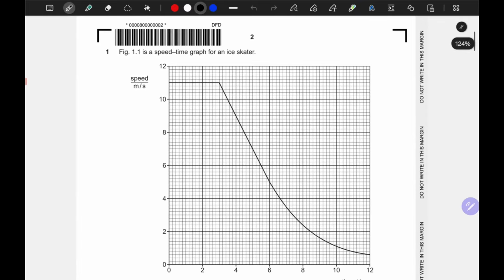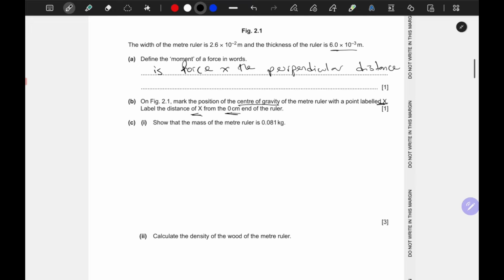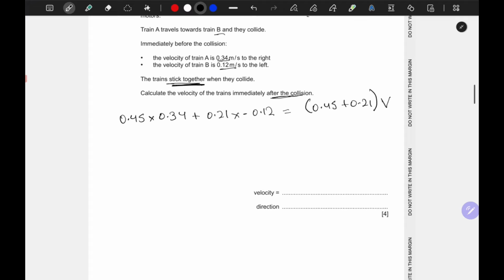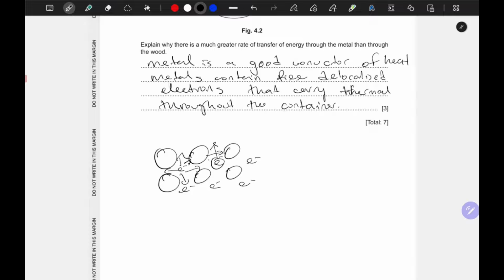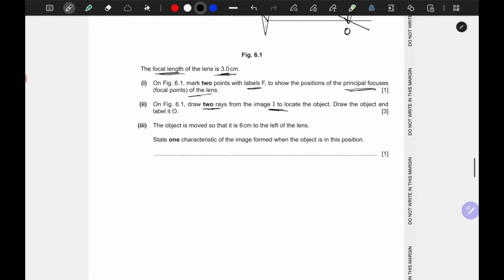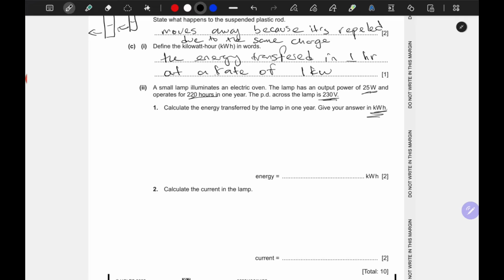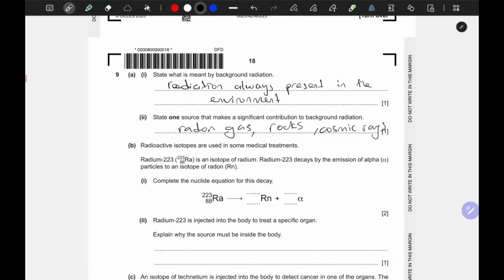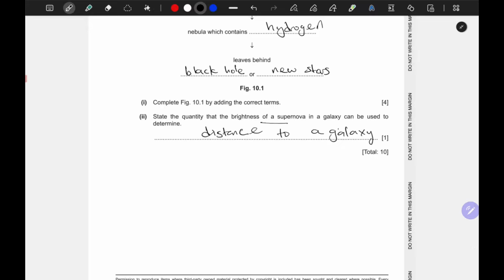IGCSE Physics May/June 2025 paper 42 walkthrough and revision (0625/s42/2025)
Hey guys :)
In this video i will be going through the whole paper 42 for IGCSE Physics showing you in detail on how to do each and every question and i will show you tips and tricks on how to approach each question.